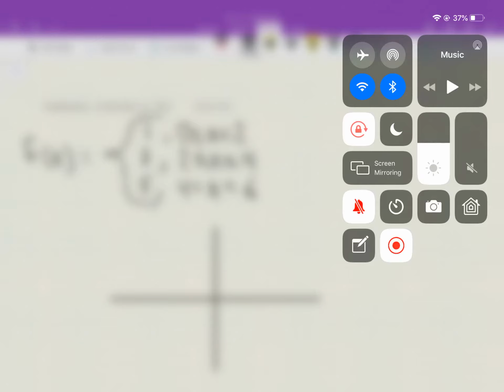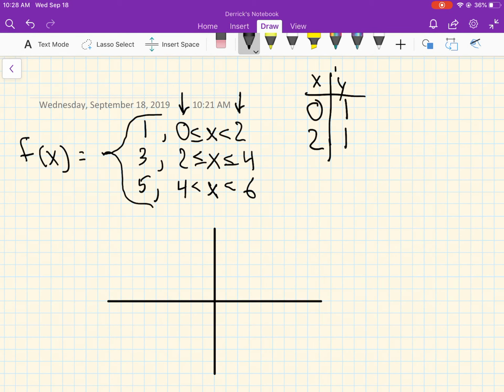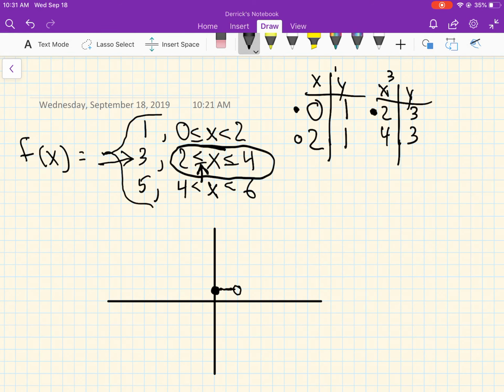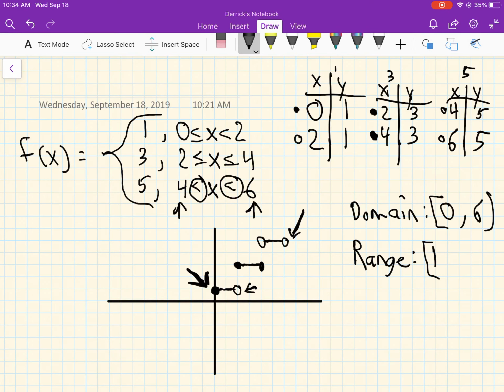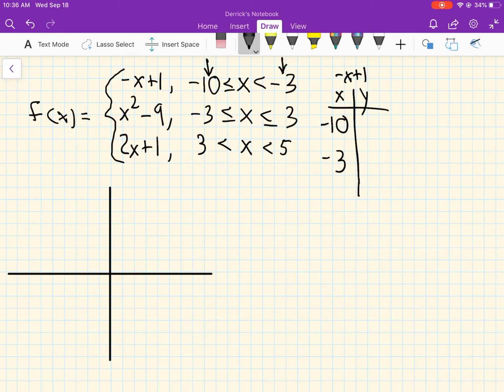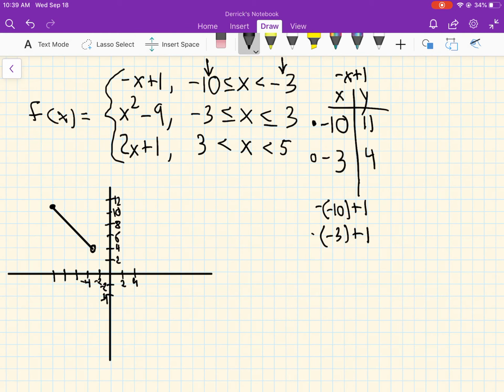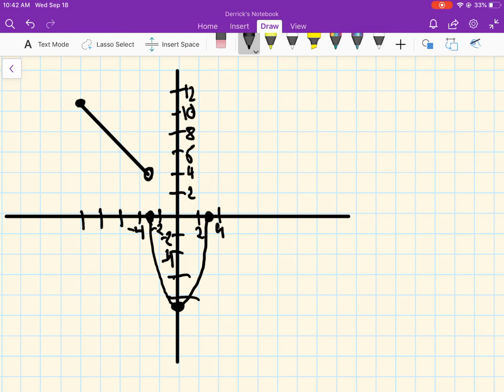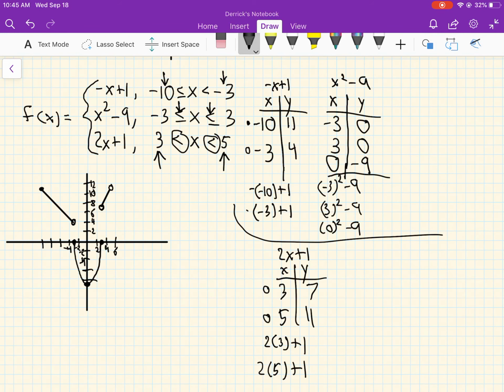Graphing piecewise functions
Sorry for the background noise. My headphones were not working so I had to use the iPad microphone.